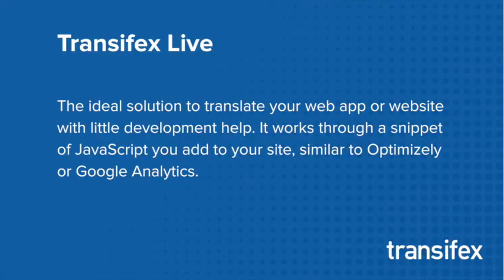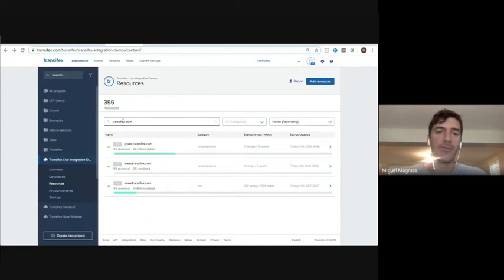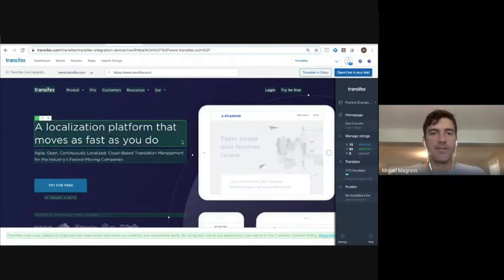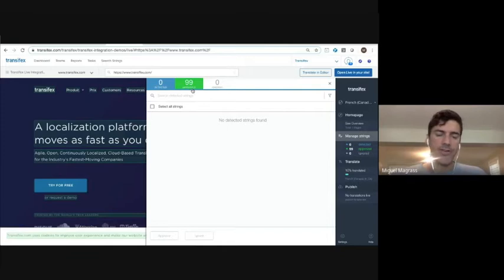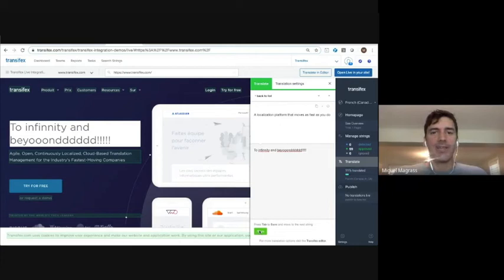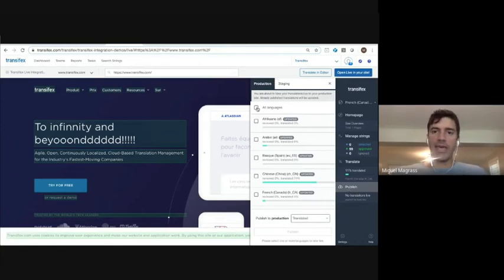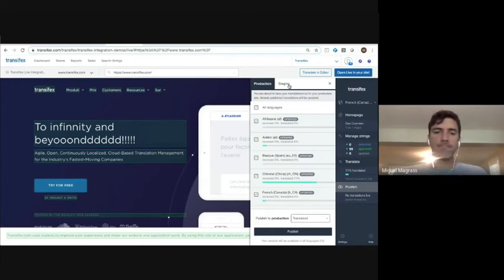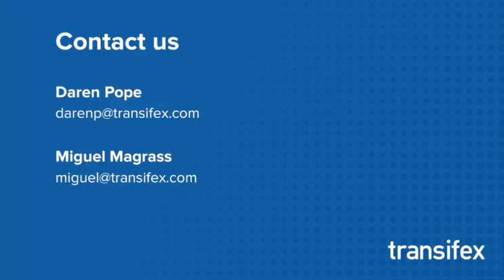[Tutorial] Transifex Live - The Easiest Website Localization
Transifex Live makes it easy to localize your web app or website. It works through a snippet of JavaScript you add to your site, similar to Optimizely or Google Analytics. With Transifex Live, you’re able to:

- Save content for translation directly from your website to Transifex without using files.
- Translate and review your website in context (think WYSIWYG).
- Publish translations on the fly without engineering dependencies.

There are two ways to use Transifex Live – directly on your site, or within Transifex itself. Both let you do the things mentioned above and show you the same information, so you can switch between the two as needed.